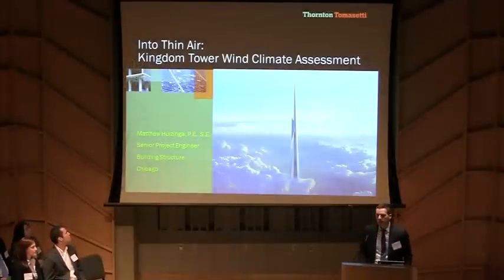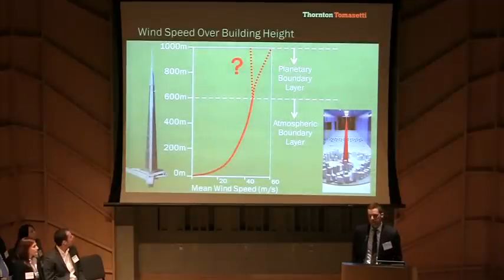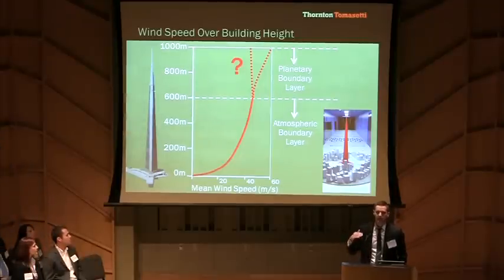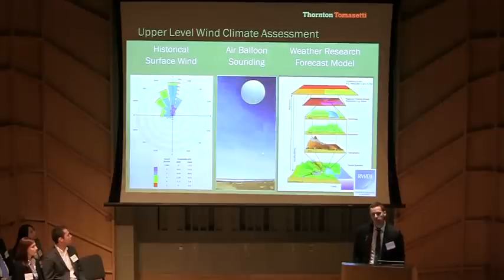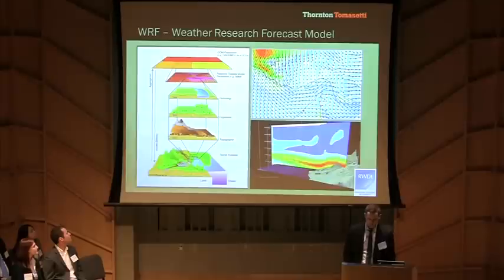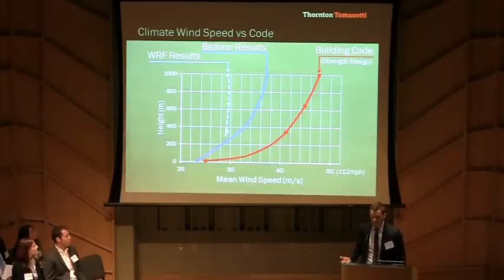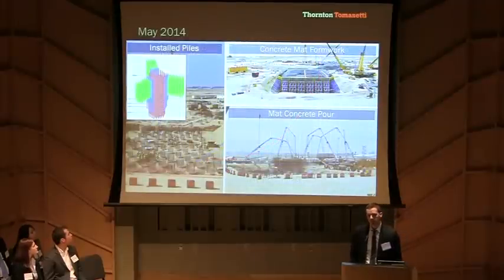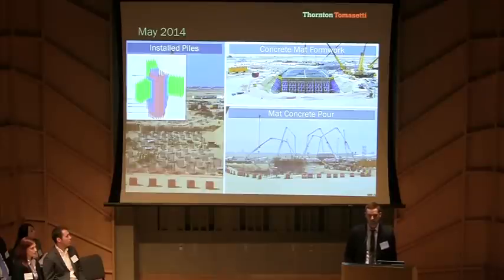Kingdom Tower Wind Climate Assessment - Thornton Tomasetti 2014 Annual Meeting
Senior Project Engineer Matthew Huizinga presents Thornton Tomasetti's current work on the Kingdom Tower project in Jeddah, Saudi Arabia.